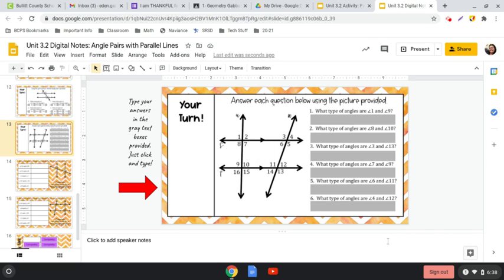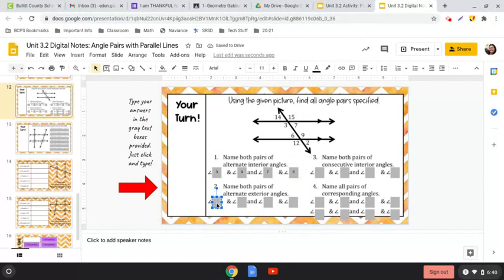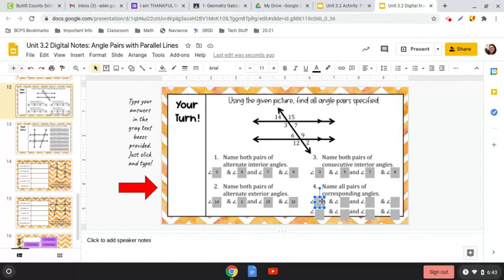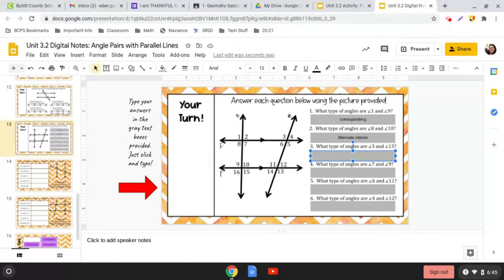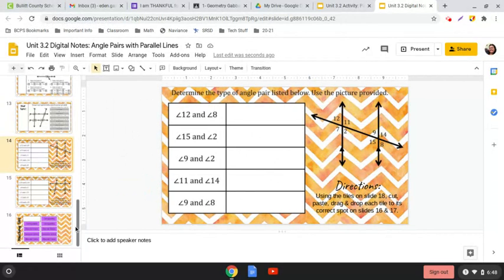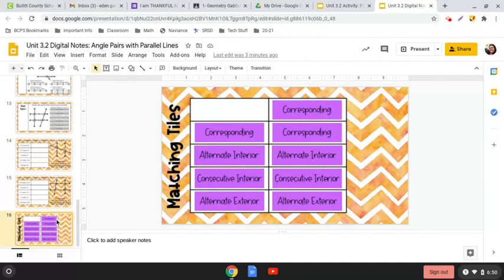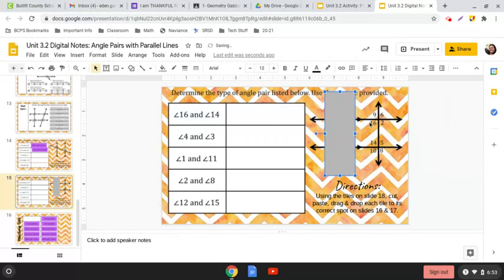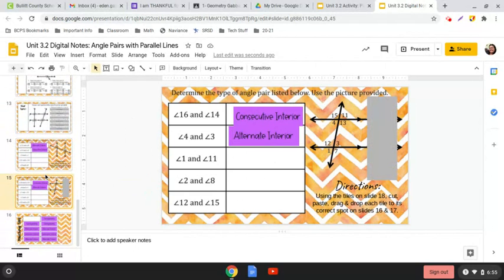3.2 Notes-Your Turn Activities